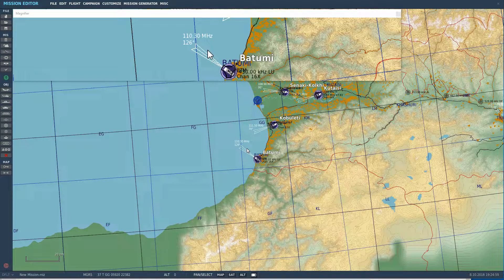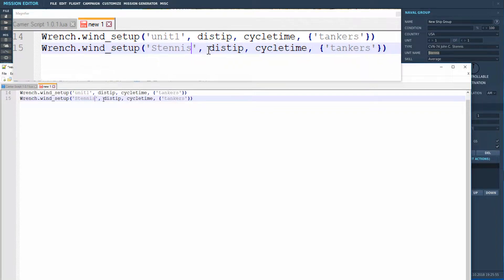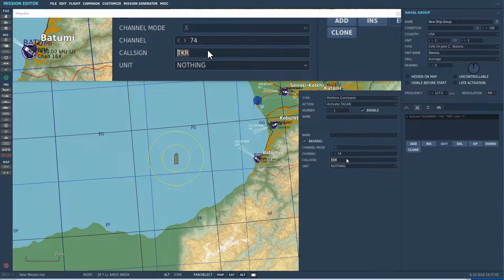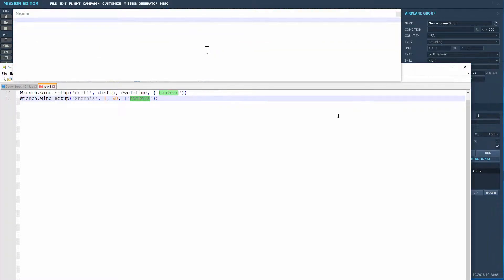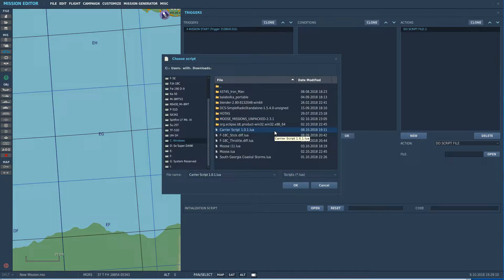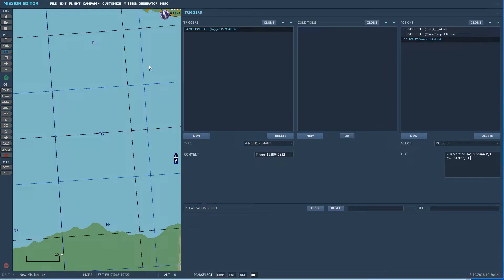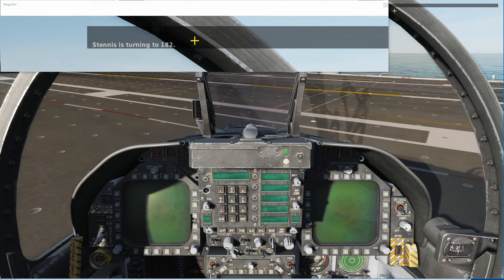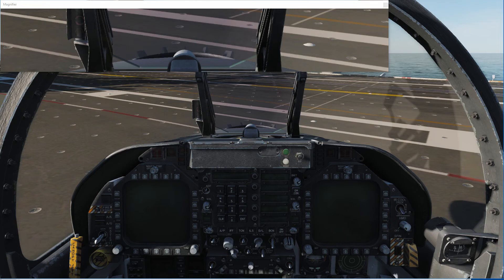Carrier Script 1.0.1 Setup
Hey guys. Hopefully, I've done a better video of the setup, since my last video wasn't very clear.
The blank function call is

Wrench.wind_setup('unit1', distip, cycletime, {'tankers'})

Thanks, guys. Happy flying!